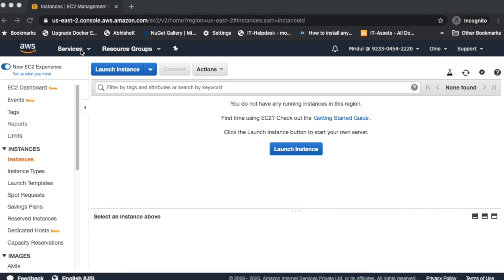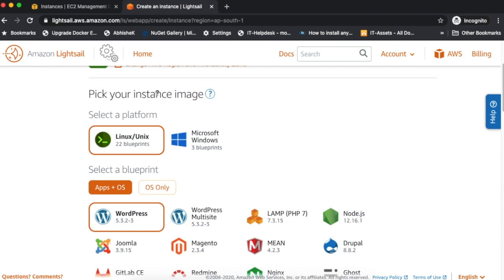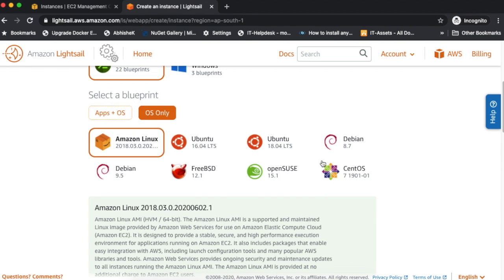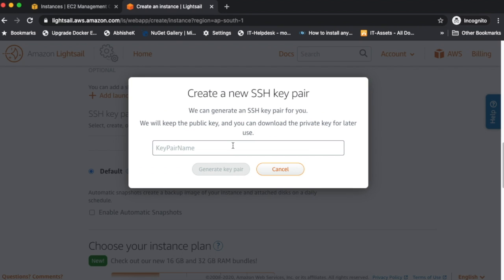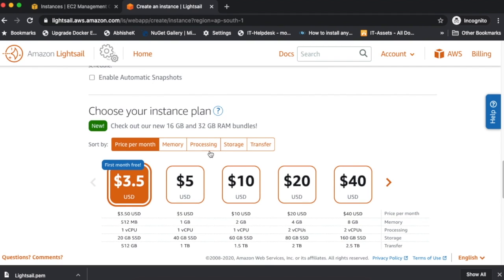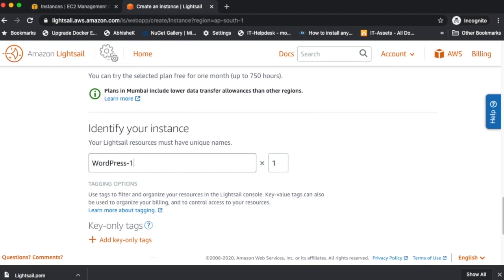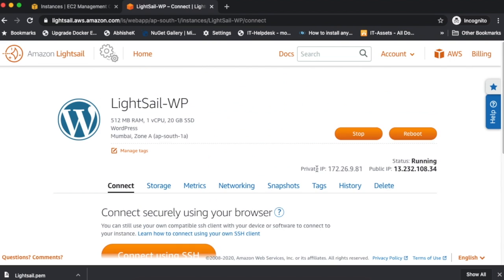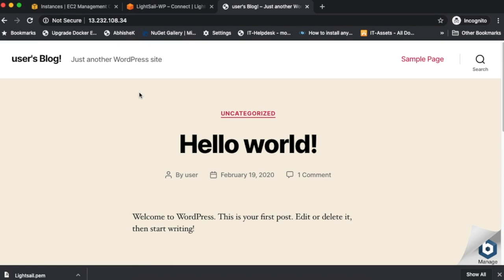How to Create Server on LightSail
How to Create Server on LightSail as I am using WordPress Template to show, You can select According to your requirement.